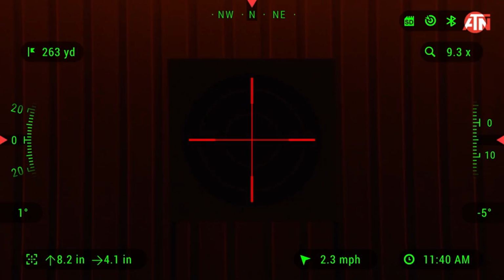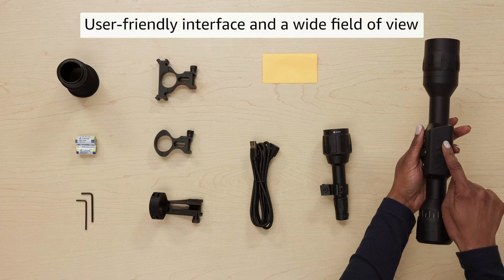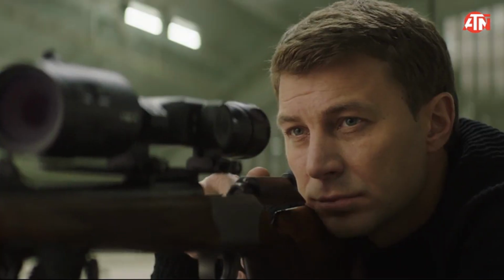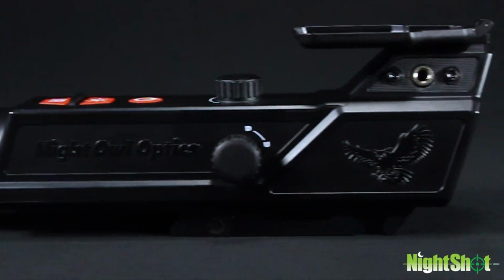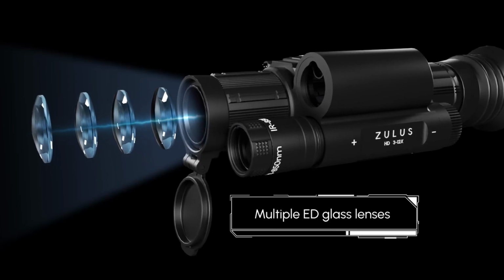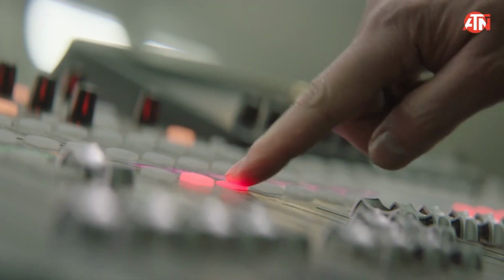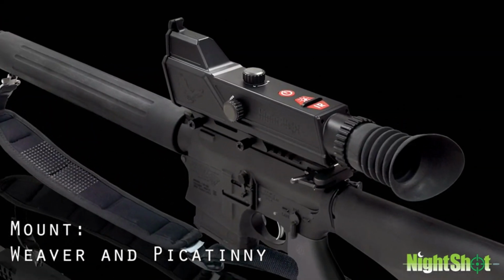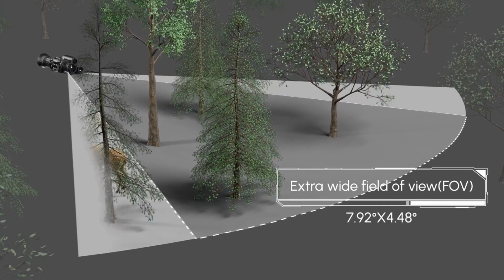Hunting at Night Tips and Tricks for Using Night vision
Portions of footage found in this video are not original content produced by survivalpulse. Portions of stock footage of products were gathered from multiple sources including, manufactures, fellow creators and various other sources.

survivalpulse is a participant in the Amazon Services LLC Associates Program, an affiliate advertising program designed to provide a means for sites to earn advertising fees by advertising and linking to Amazon.com. As an Amazon Associate I earn from qualifying purchases.